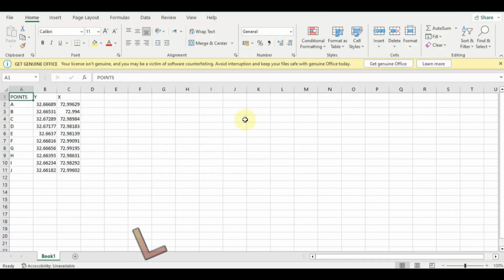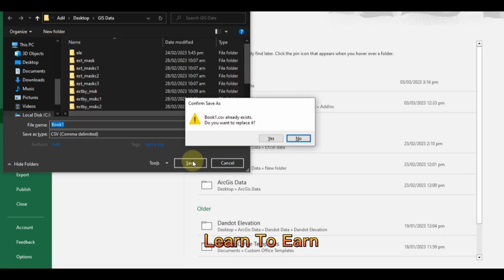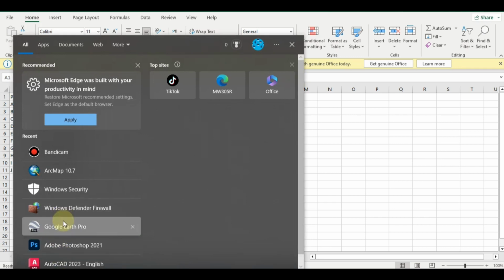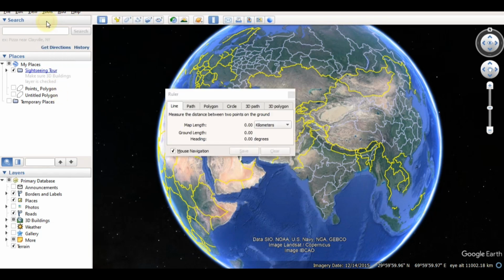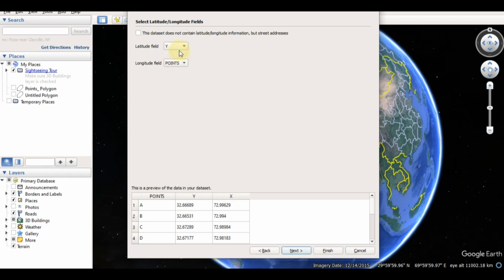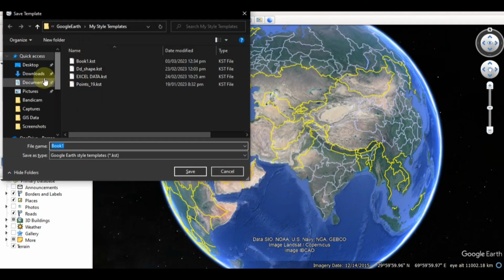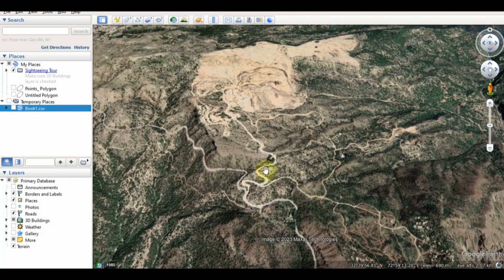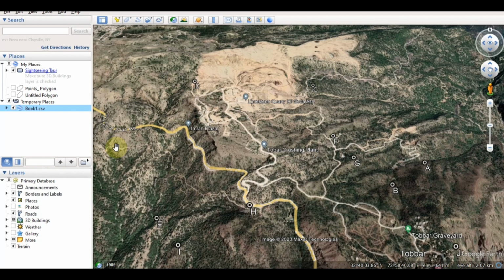Adding XY Coordinates in Google Earth to use in in ArcMap/ ArcGIS Platform/Basic ArcGis Tutorials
Is this video I am going to  tell you that how we can use XY Coordinates in a Excel sheet to the google earth to use in ArcMap/ ArcGIS.
In this video we are going to tell you the basics about adding XY Coordinates in Google Earth to Extract Data to use in ArcMap for Working on it. We will learn how it appears when we firstly do it? How to tackle with the problems which occurred during this process.
Ask questions